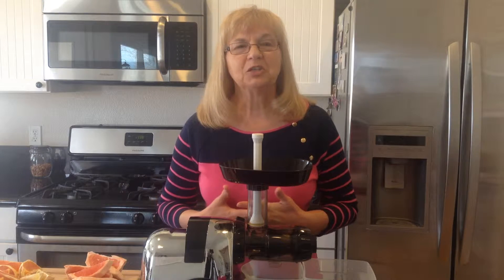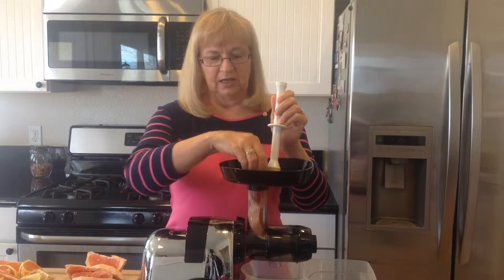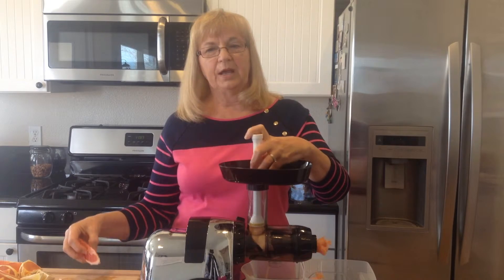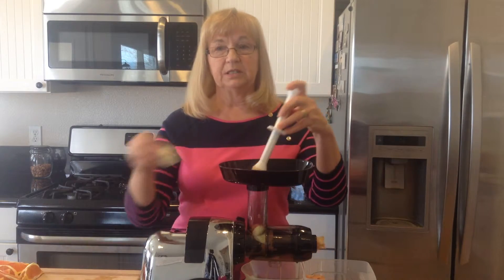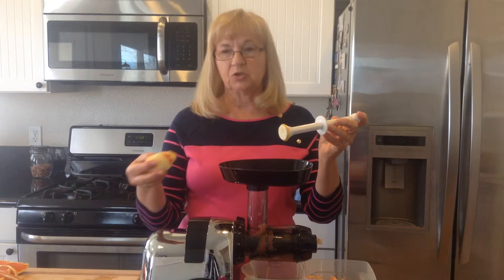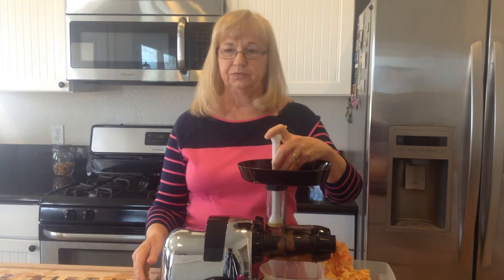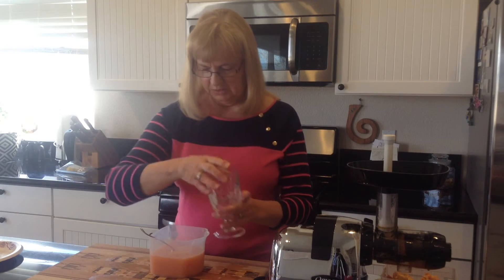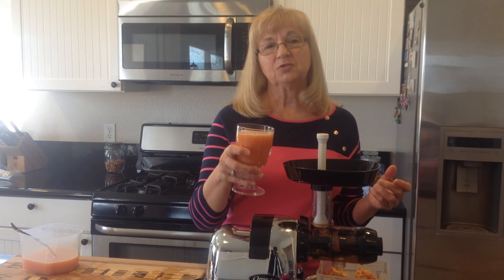Recipe for Vitamin C Energy Burst!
Do you need a real Burst of Energy?  Let me share a recipe that will help give you energy to get you moving.  Recipe is very high in vitamin C.  Which adds up to a Great Immunity Boosting Benefits.

Energy Plus
1 large grapefruit
1 lemon
3 oranges

Keep the skin on if you're using organic fruit.  Other wise peel all fruit. (I like to peel because some times the peel can give a bitter taste to the juice.   Cut up fruit and process.  Stir and drink.

Juicing for Pennies a Day

Fast Individualized Healthy Juicing Recipes

FREE Ebooks

21 Delicious Juicing Recipes & 7 Fat Loss Hacks

10 Easy, Yummy & Delicious Juicing Recipes for Beginners